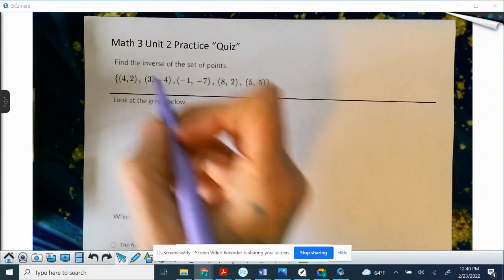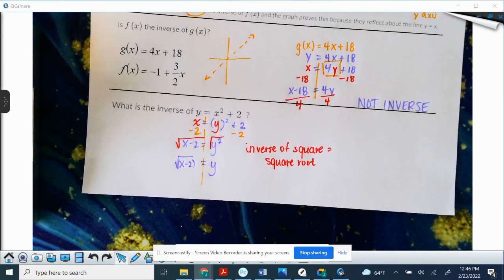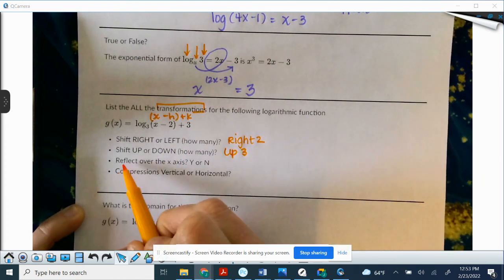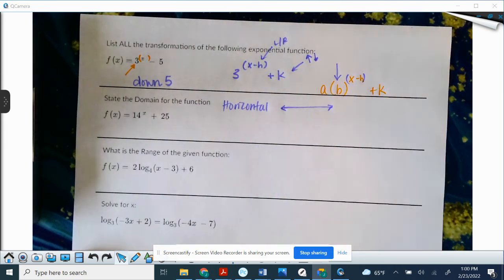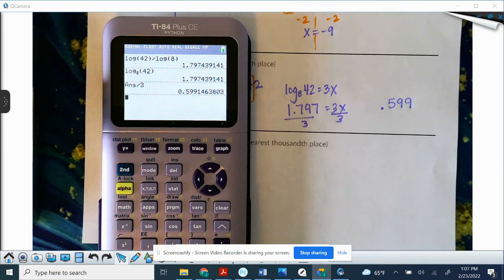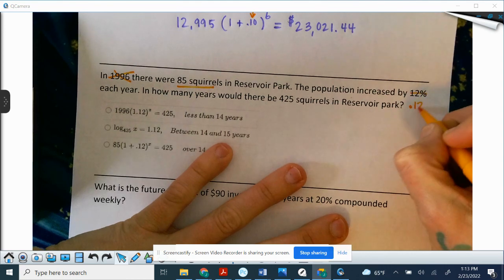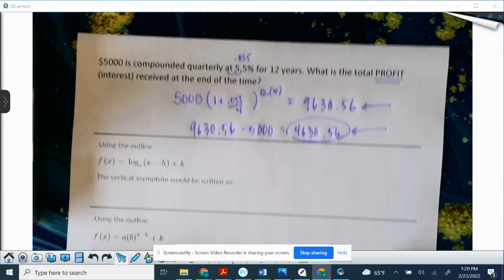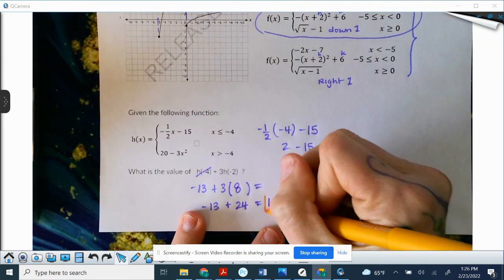Unit 2 Review - Math 3 Inverse functions, log and expo functions (practice quiz answers)